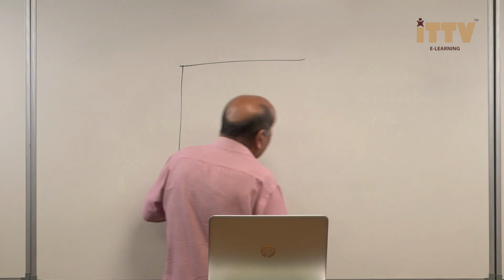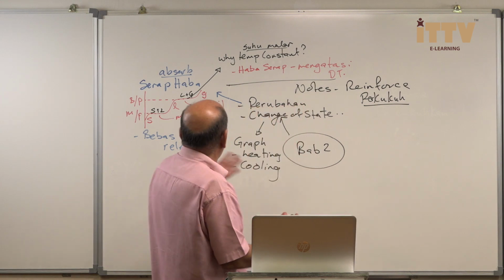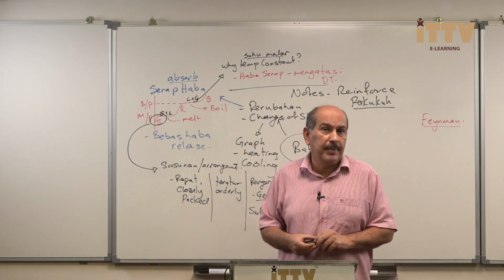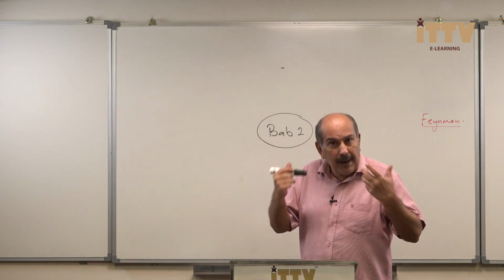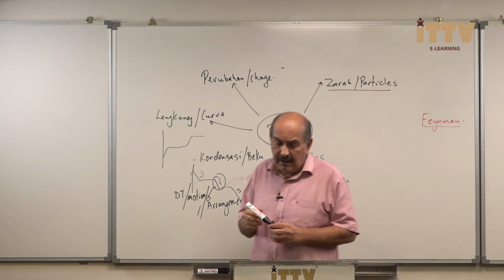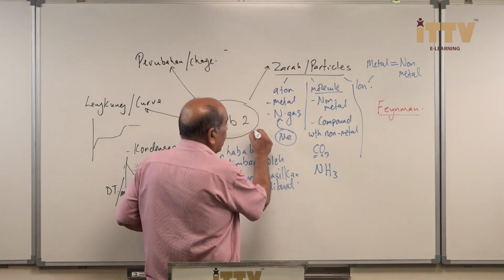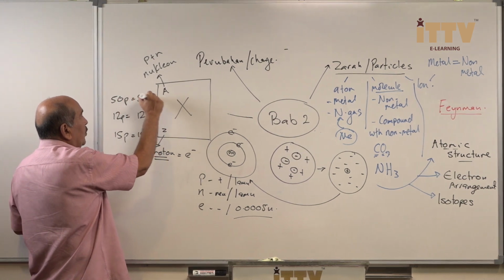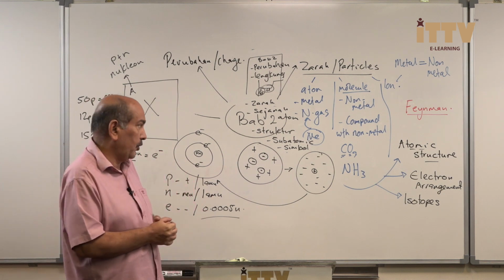KIMIA #1 [iTTV SPM Revisi Online Class]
Kimia/Chemistry [SPM Revisi Online Class] #1 19th June with Cikgu Gurdev.